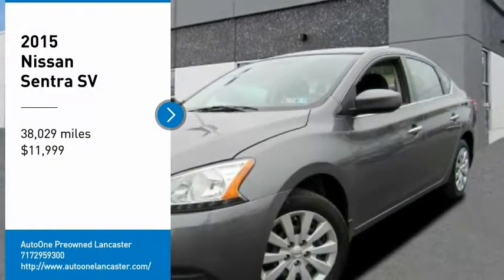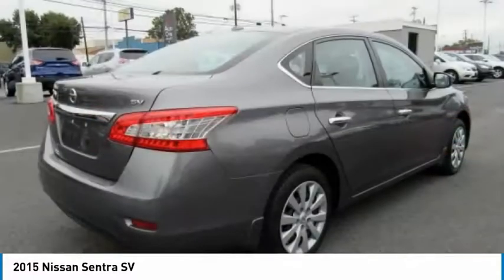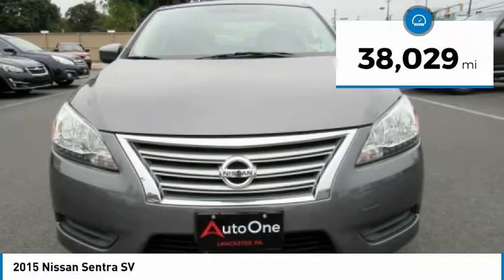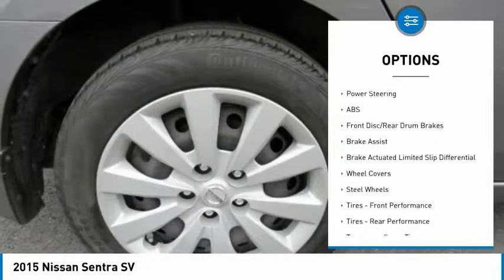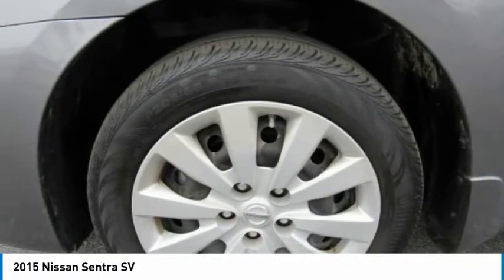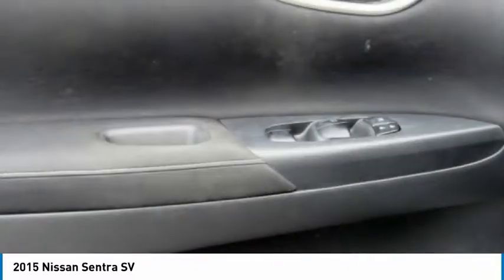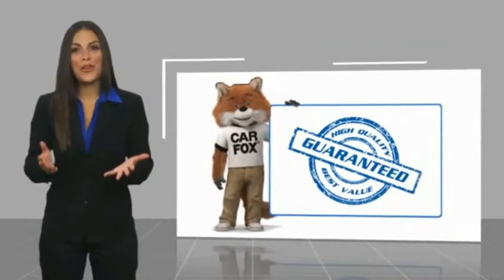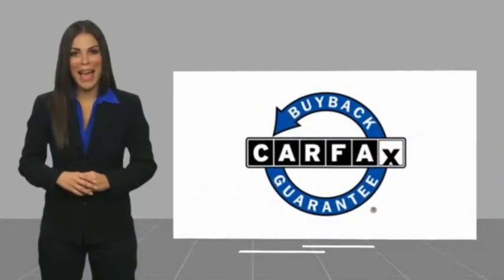2015 Nissan Sentra Lancaster PA 2896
2015 Nissan Sentra SV

*DEALER MAINTAINED*, *CLEAN CARFAX*, *Back Up Camera*, *NEW PA STATE INSPECTION and EMISSIONS*, Recent Oil Change, Vehicle Detailed, Passed Dealer Inspection. Gun Metallic 2015 Nissan Sentra SV FWD CVT with Xtronic 1.8L 4-Cylinder DOHC 16VRecent Arrival!Awards:* JD Power Initial Quality Study (IQS) * 2015 IIHS Top Safety PickGreat financing too at Auto One -- our team will work hard to get you attractive financing to suit your budget and lifestyle. Auto One employs Market Based Pricing. Don't wait-- vehicles like this never last long: Call, stop in, or apply online today! *WE BUY CARS* & *WE WANT YOUR TRADE*Reviews:* Upscale and spacious interior; priced lower than many rivals; high fuel economy; generous trunk space; useful infotainment features. Source: Edmunds* Sentra completely redefines what an affordable car can be and proves the good life is well within reach. With tasteful styling inside and out, advanced available features you'll love, and a huge interior with surprising luxuries like Dual Zone Automatic Temperature Control and Push Button Ignition. The drive's special too, with a super-smooth Xtronic CVT transmission and a class-leading 34 combined MPG. More than just a pretty face, Sentra's design was perfected in the wind tunnel, to create a ride that's as quiet as it is fuel-efficient. It comes standard with a set of 16 steel wheels with stylish wheel covers. Standard on all trims, front boomerang-shaped, halogen headlights are paired with LED accent lights. It's important to be surrounded by things you love. Like a flowing dashboard design inspired by a bird's wing. Soft-touch materials throughout the cabin and unexpected available luxuries like rich wood-tone trim and perforated leather-appointed seats that come together to create a very personal space. Fine Vision electroluminescent gauges give confidence to the driver with a clean, concise readout in all lighting conditions, improving visibility and reaction time. This is Sentra, exactly the way you want it. Sentra is powered by a 130hp, 1.8L engine that achieves an impressive 39 mpg on the highway. Sentra is equipped with three drive modes to suit your mood. Choose Eco to help maximize fuel efficiency. For maximum responsiveness and a boost of fun try Sport mode. For an ideal blend of efficiency and performance, set it to Normal. The electric power steering system senses how fast you're going, so it provides a natural, solid feel at higher speeds and more power assist at low speeds for effortless maneuvers. Source: The Manufacturer Summary